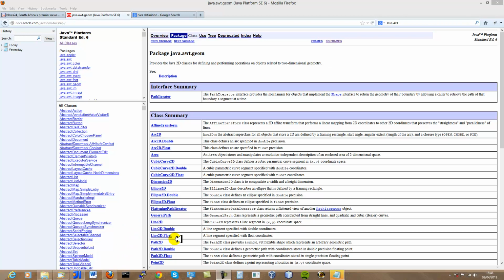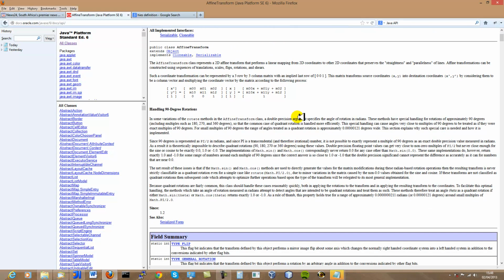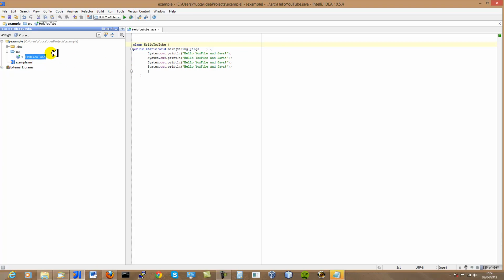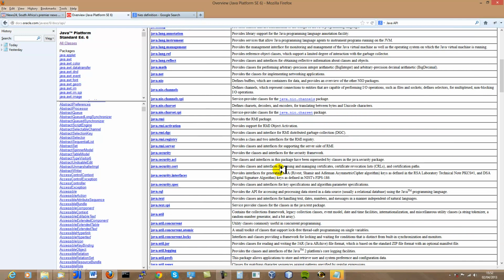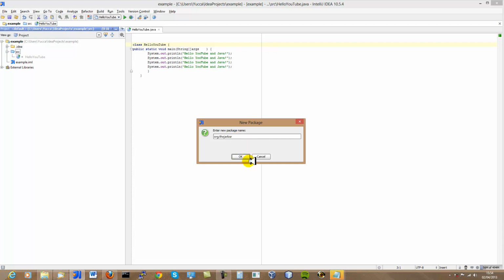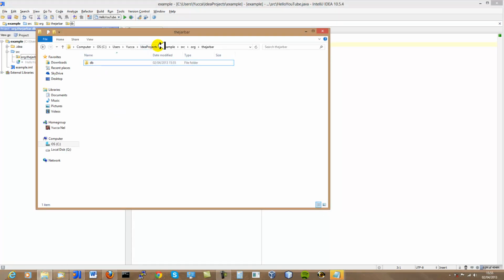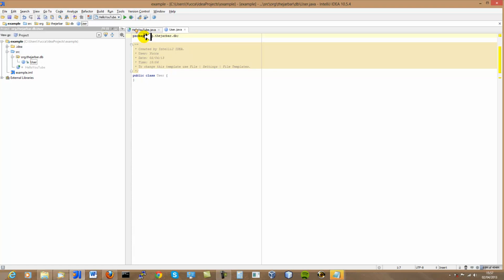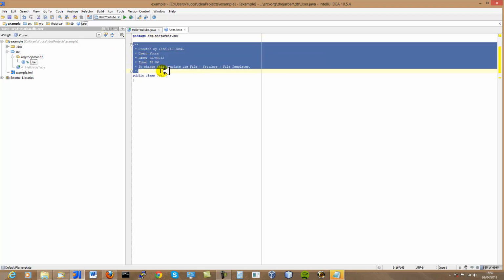Java Tutorial #5 on Package Statements from Yucca, developer with a brain tumor!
Developing or attempting to develop without understanding packaging is futile. The Java API is well formatted around a packaging structure. Each Java class starts off with a package statement that keeps thing sstructured, tidy and easy to locate for yourself and those you develop or share your code with. The package statement is forms the first line of every Java claass file. In keeping in line with the concept of picturing oneself as an author of an entire library of books, picture this statement as a declaration of on which bookshelf to locate this book for yourself and those who may use the code you author.